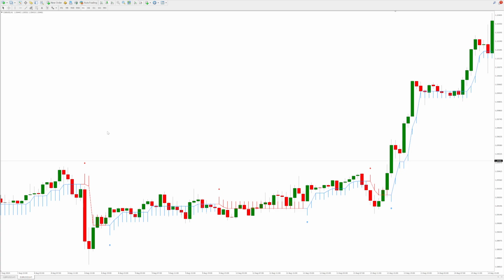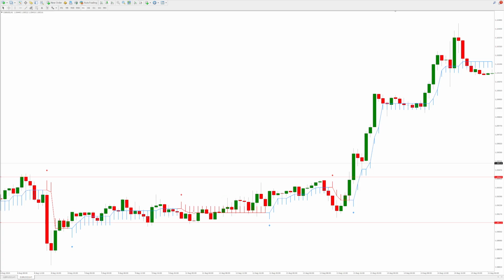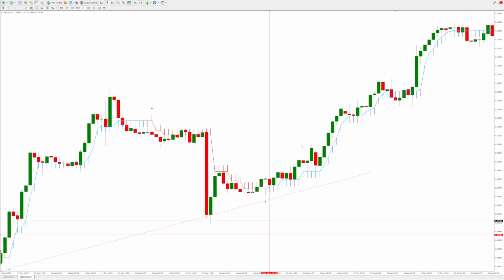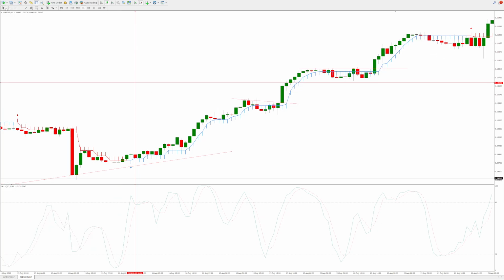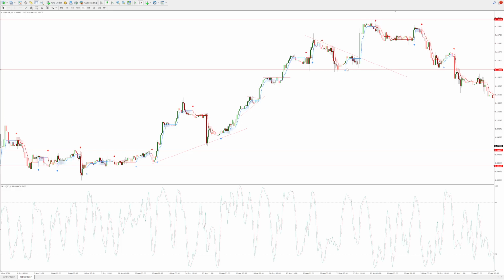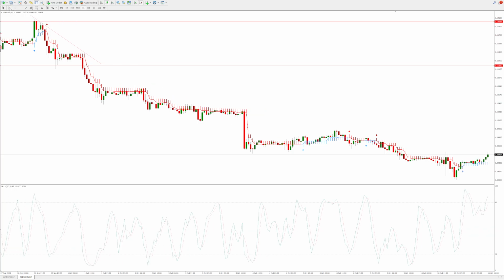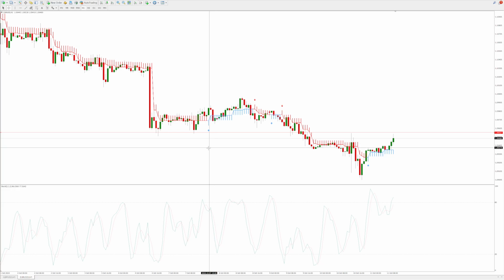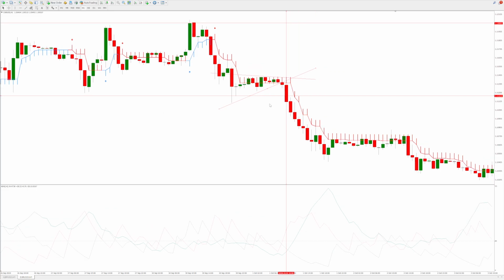Learn How to Use the Half Trend Indicator in MT4 & MT5 for Accurate Trend Signals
In this video, we’re breaking down the Half Trend Indicator, a highly effective tool for recognizing trend directions and potential reversals in the market. Whether you're new to chart analysis or an experienced trader exploring new indicators, understanding the Half Trend Indicator will improve your ability to read market movements with clarity.

We'll start by explaining what the Half Trend Indicator is, how it works, and how it differs from other trend-following tools. You’ll learn how to add it to your chart, configure its settings, and interpret its color-coded signals that highlight when a trend may be shifting. By visually showing examples, we’ll help you grasp how the indicator reacts to price action, making it easier for you to spot opportunities.

We’ll also cover some advanced techniques to combine the Half Trend Indicator with other technical indicators for more comprehensive analysis. This video includes real chart demonstrations so you can see the indicator in action and get practical insights on how to apply it effectively.